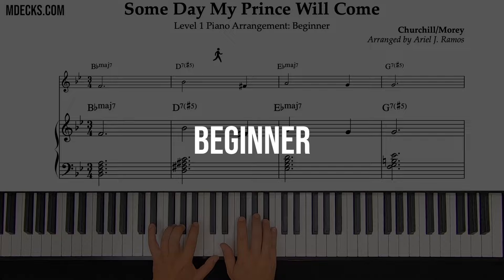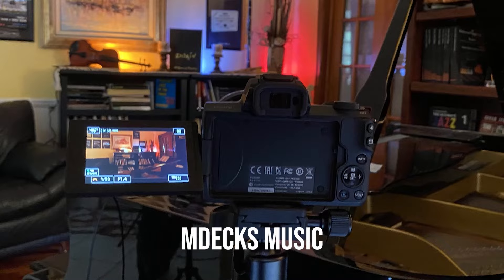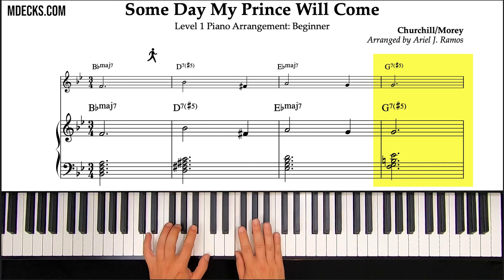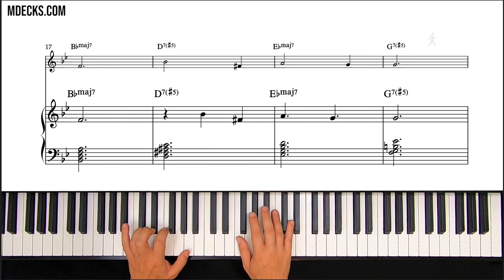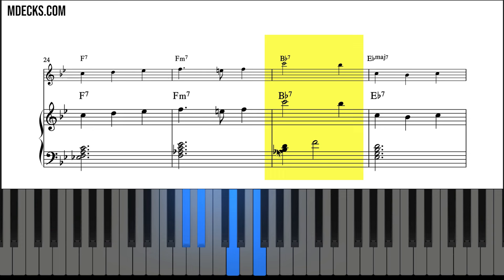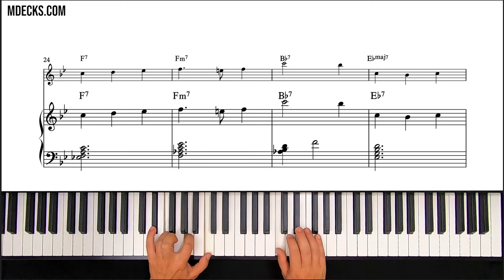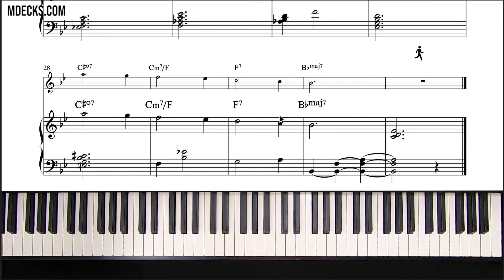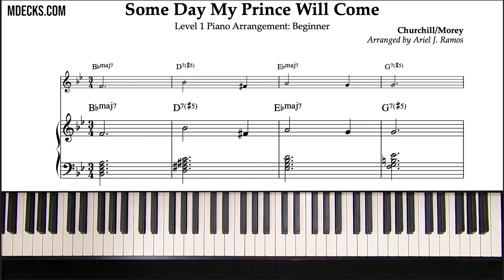Easy Jazz Piano: Someday My Prince Will Come (Real Book)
In this video we discuss how to Play The Real Book for beginners (level 1/4)
We use the Jazz Standard Song: Some Day My Prince Will Come.

The first thing that you should probably understand about the Real Book, is how important it is to NOT take it so literally. The fact that lead sheets aren’t even dedicated to a specific instrument speaks to how much context is missing and how important it is for the player to provide this context. What I’m basically trying to say is, when you stop looking at the Real Book’s lead sheets as literal depictions of the songs, you’ll begin to make choices that make the music come alive.

mDecks Music is your home on YouTube for music lessons, whether they be deep dives into tonality, tips on improvisation, how to switch from classical piano to jazz, or how to decode a piece from your favorite film score. I’m Pat Metheny, and I’ve got you covered.

In addition to providing you with loads of free resources, mDecks Music also has a website with a premium membership plan full of materials that’ll take you from Baa Baa Black Sheep to playing bebop and Bach. Just sit back, watch, and learn!

⏱ Video Chapters:
0:00 Some Day My Prince Will Come
1:00 How To Play The Real Book
2:30 A literal interpretation (Don't do it!)
3:04 Level 1 - Beginner Rules
3:22 Inversions & Rootless Voicings
5:41 Rhythmic Displacement
7:06 Defining the grid with broken chords
8:16 Simple counterpoint
9:48 Simplifying chords with "too many notes"
11:43 Tension 9 on maj7 chords
12:23 Conclusions & Final arrangement